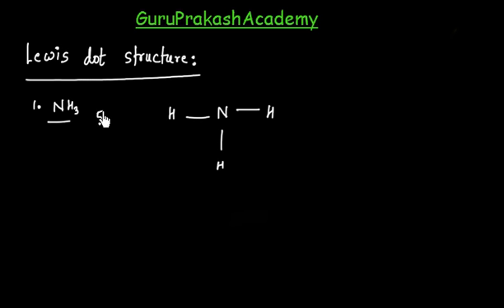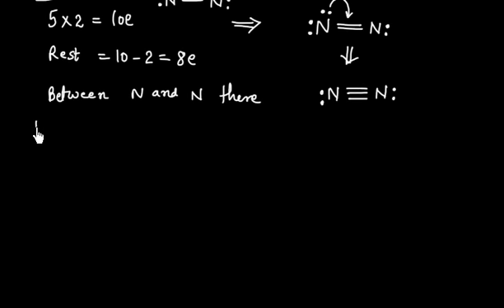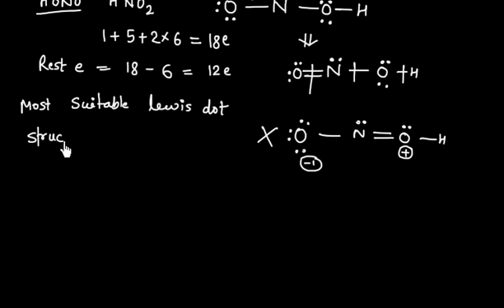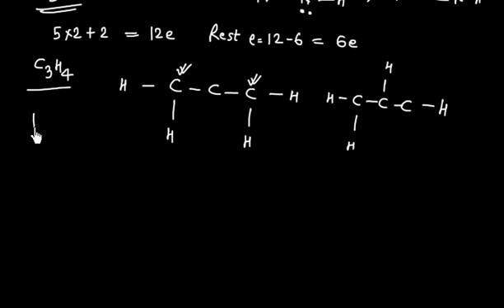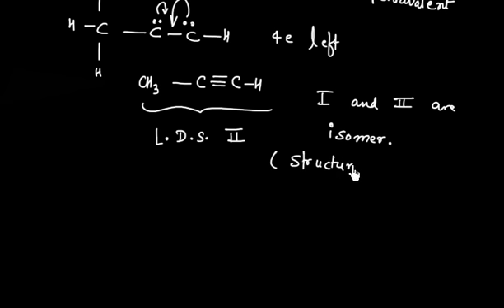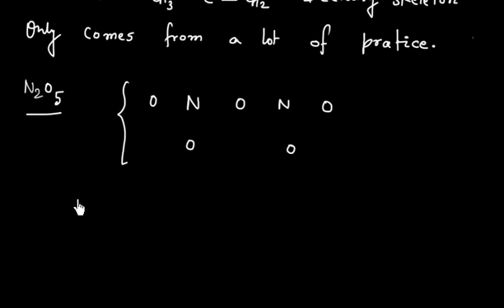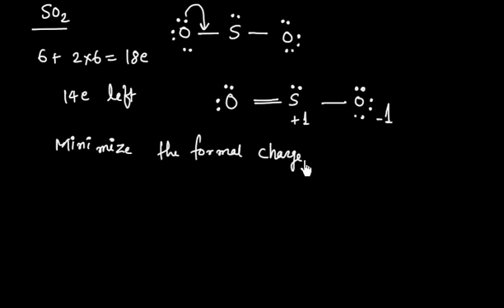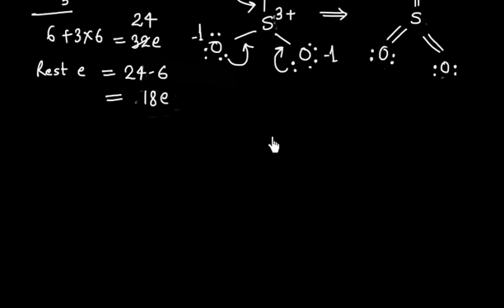How to Lewis dot structure I Octet Rule I Chemical Bonding I Formal Charge I Lewis diagram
Hey guys dont worry these problems will tell you how to write Lewis dot structure. Just watch and you will be able to write Lewis dot structure.